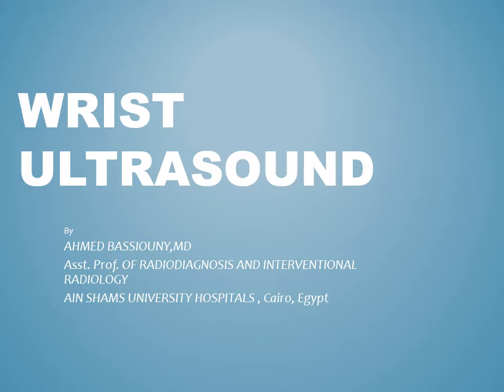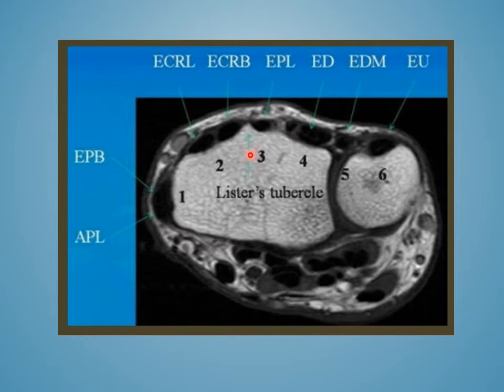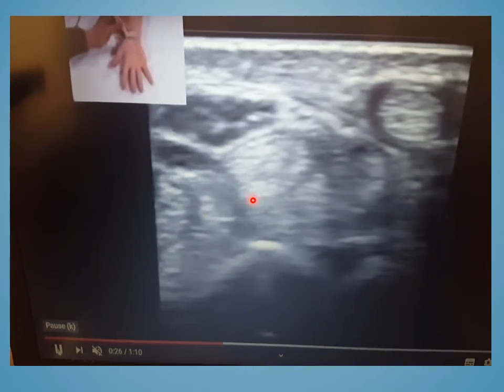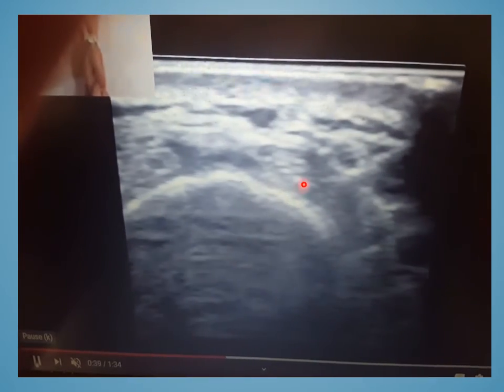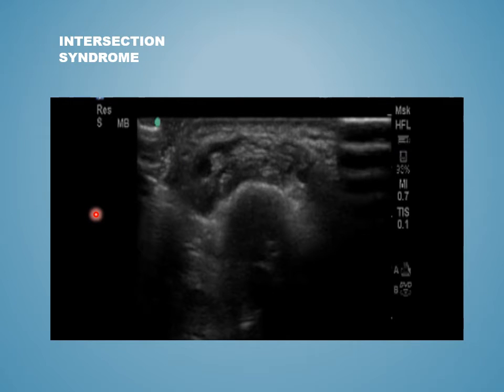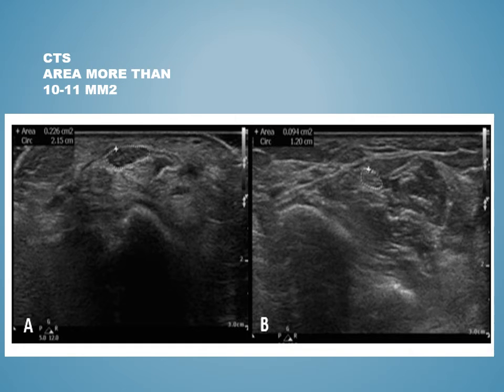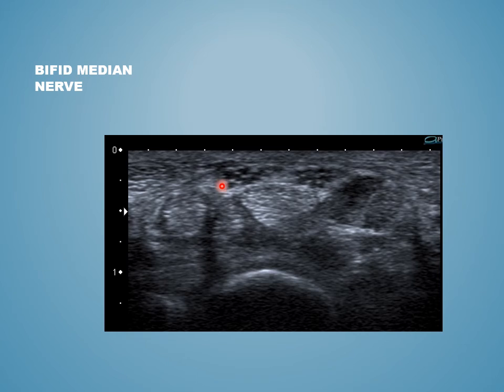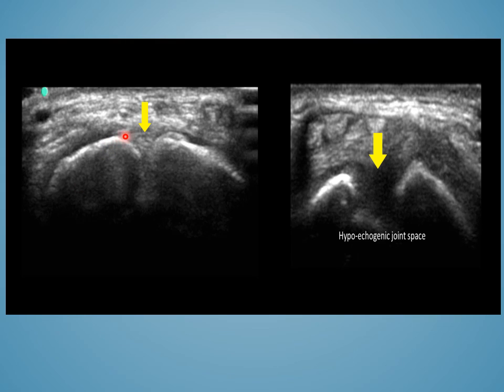wrist ultrasound English